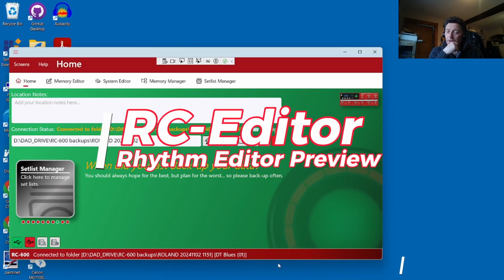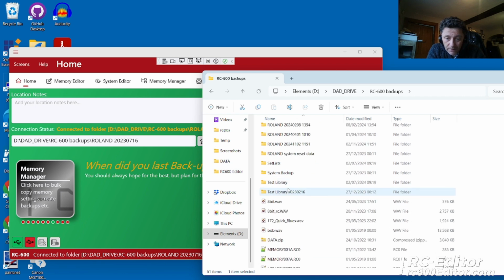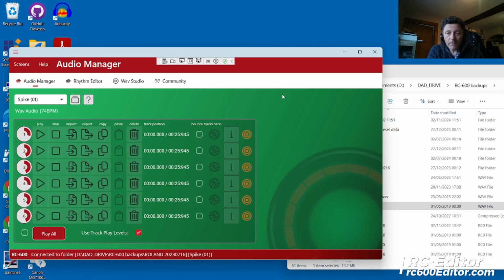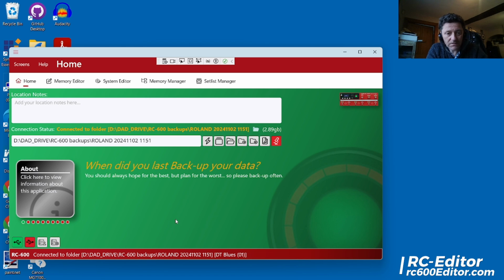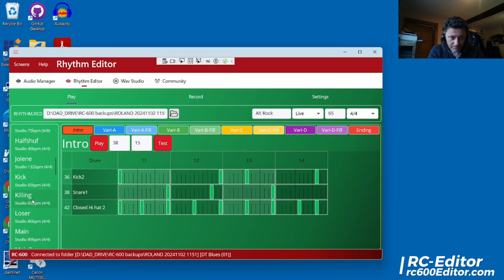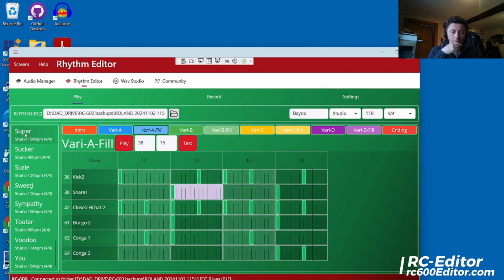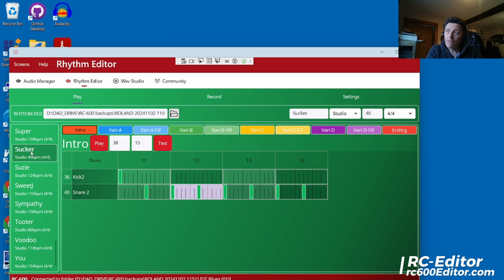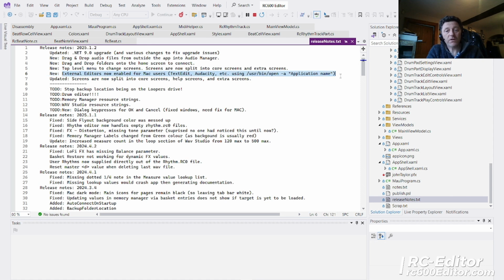Rhythm Editor Preview rc505mk2 rc600 rc-editor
Sneaky peak at the RC-Editor's upcoming drum pattern editor allowing you to edit and create custom drum patterns for your RC-600 or RC-505MK2